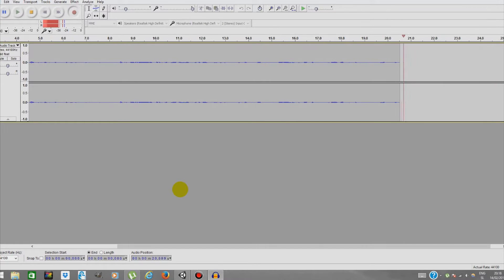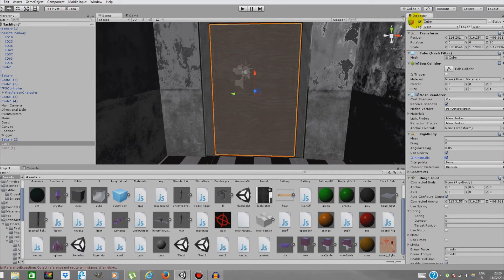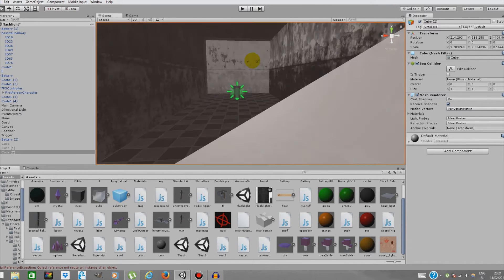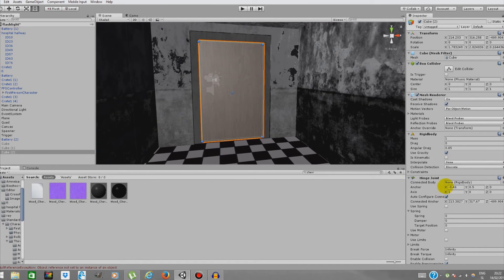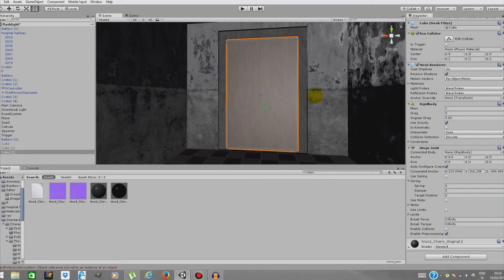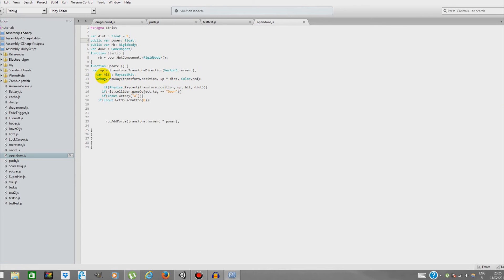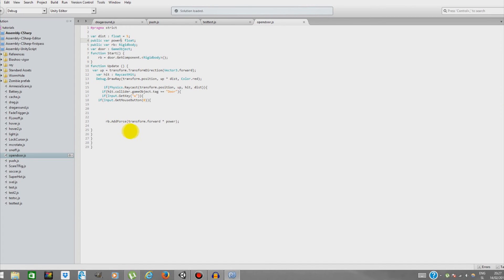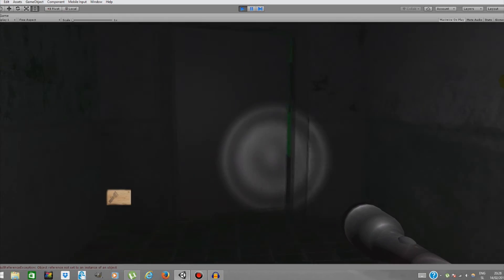Unity - How To Make A Horror Game Pt. 5 Pushing Doors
In this tutorial we ll be doing a simple door push system.